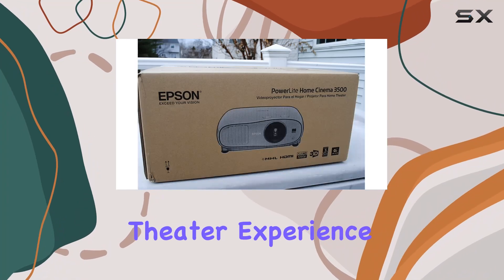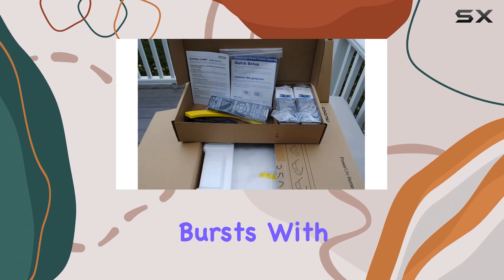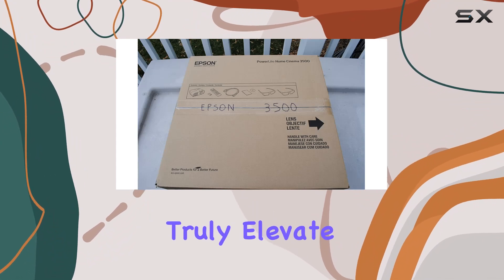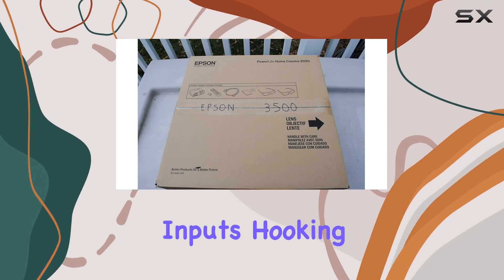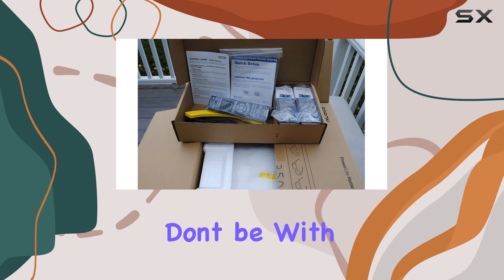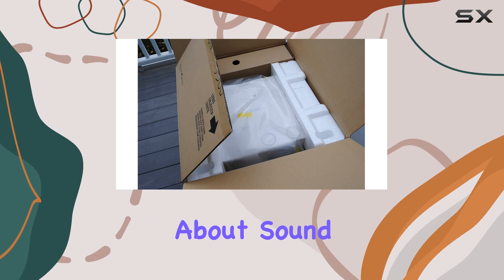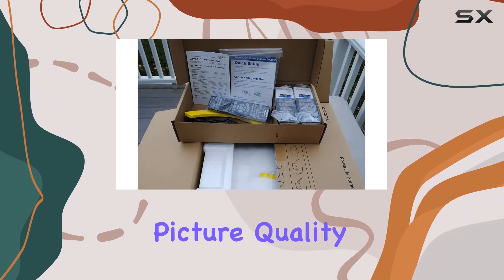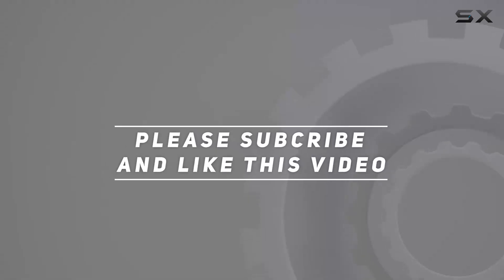reviewEpson Home Cinema 3500: Elevate Your Home Theater Experience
Epson Home Cinema 3500: Elevate Your Home Theater Experience

0:00 Intro
0:06 Review

Things that we mentioned in this video:
Epson Home Cinema 3500 : B00NJTXW9A